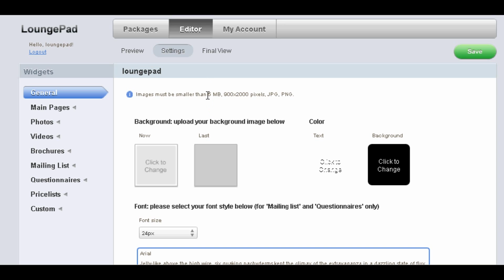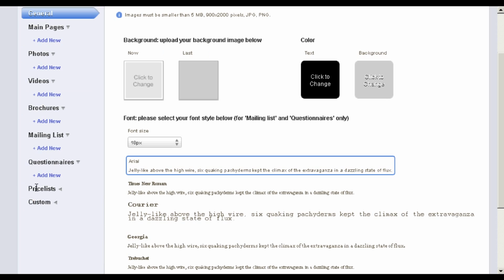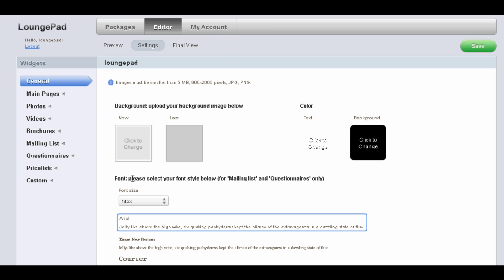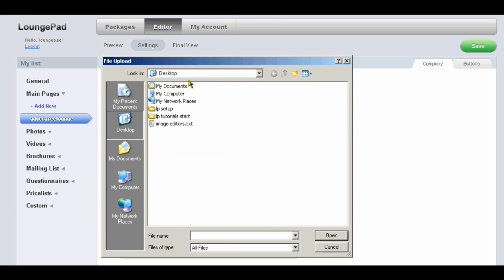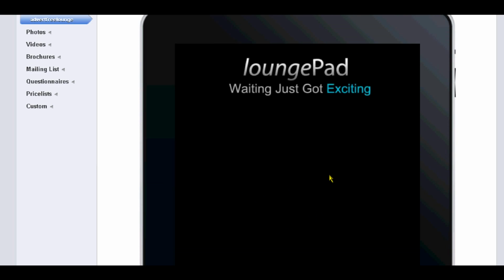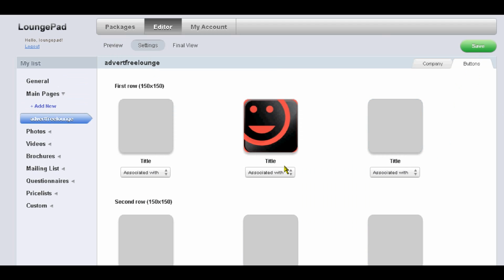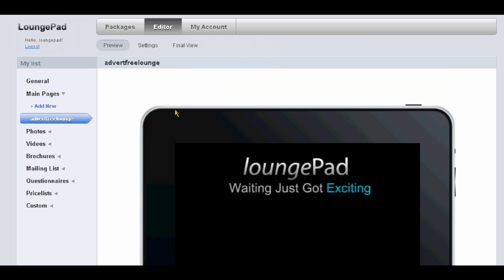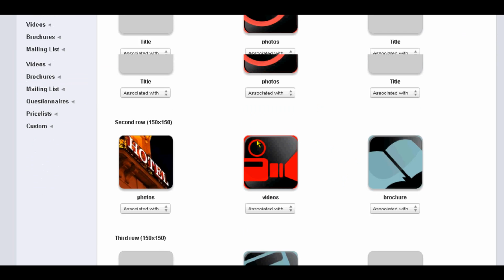LoungePad™ (iPad App) - Part 2 - General and Main Setup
LoungePad™ Contents: General Setup (Uploading a Background Image, Selecting Text & Background Colour, Selecting Font Size) Overview of Working Area, Main Page Setup (Choosing a Main Page Layout, Uploading a Logo, Adding Text to your Main Page, Selecting a Default Icon, Uploading Your Own Icon)
Turn your iPad into a waiting lounge console or kiosk, with our unique application.